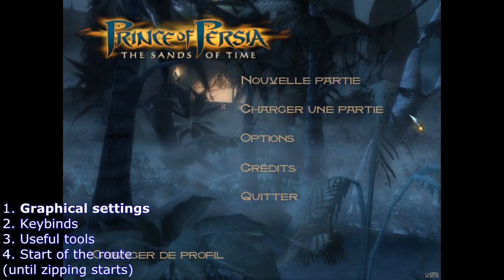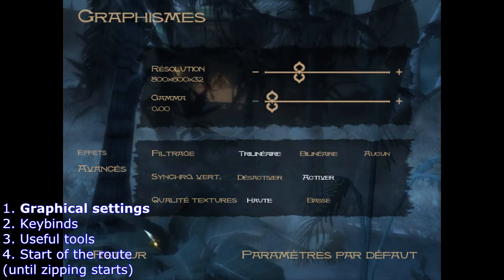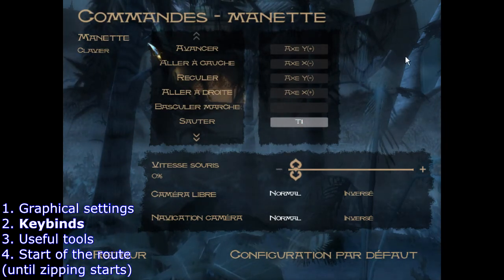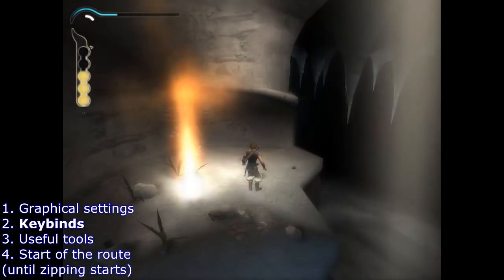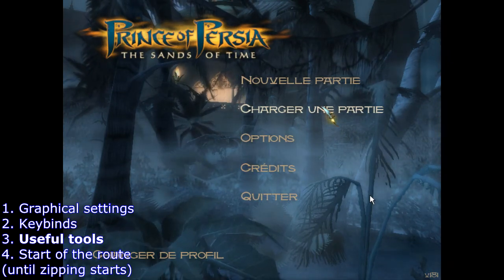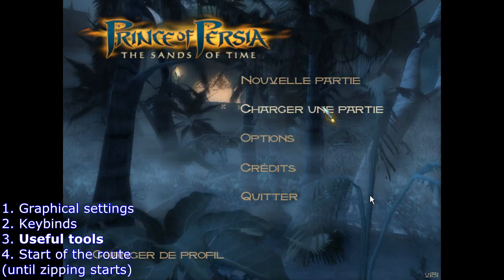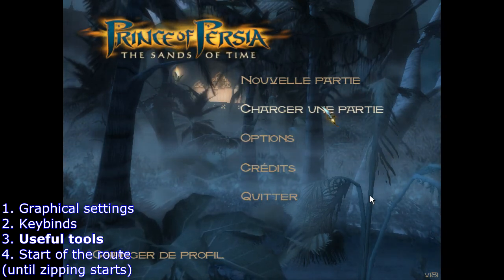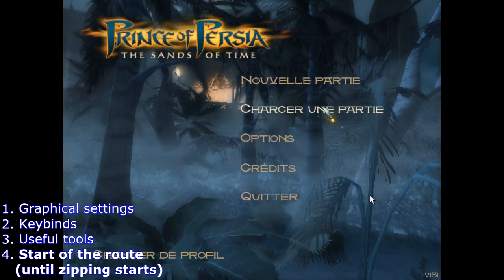PoP Sands of Time Any% Tutorial 1 - Getting started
- Links talked about in this video:
Click on "Download all the savegames" on the bottom of the page. Open the downloaded .zip file (e.g. with WinRAR or 7zip) and go into the "Prince of Persia The Sands of Time" and the "Profiles" folder. Copy the "Nicouse" folder and copy it into the "Profiles" folder of whereever your game files are located. Image for reference

Click on the Sands of Time Logo in the "Killers" section of this page and download provided the .exe file. Put the "SoTkiller.exe" and a shortcut called "sot"/"sot.ink" in the same folder and make sure that sot.ink links to the PrinceOfPersia.exe. After you started the SoTKiller.exe as admin aswell as the game, if you press Num5, the game should quit and restart automatically.

Click on the Sands of Time Logo in the "Trainers" section of this page and download provided the .exe file. Start the trainer aswell as the game. When you're in the game, by pressing a number from 0-4 on your keyboard you activate the effect explained in the trainer.